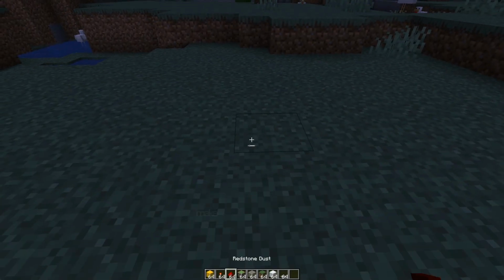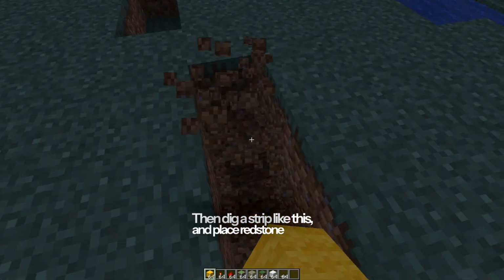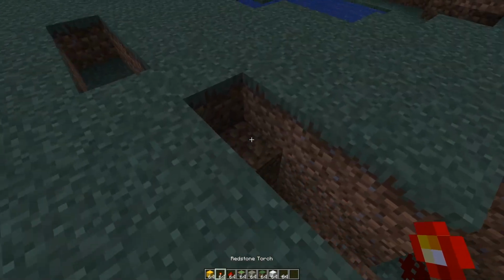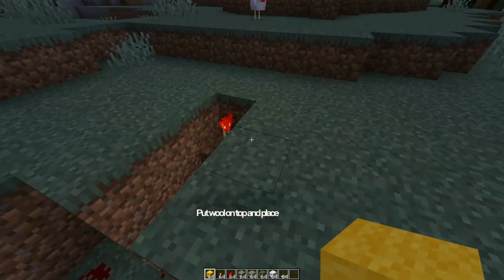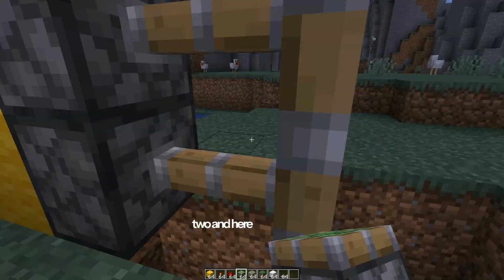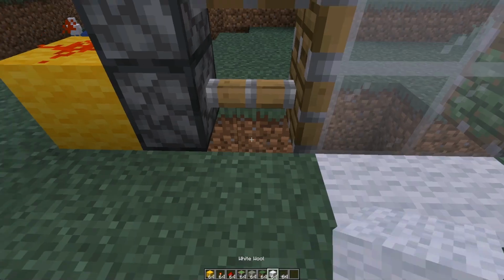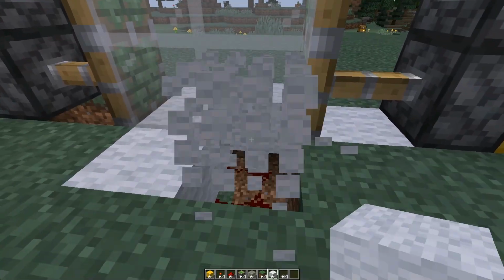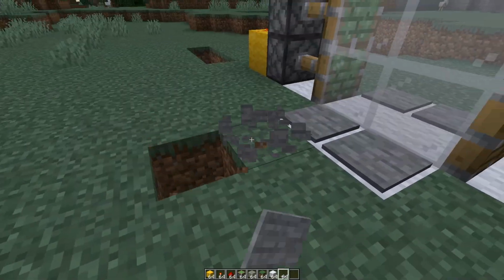How to Make a 2x2 Piston Door in Minecraft Full Guide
In this video you will learn step by step how to make a 2x2 piston door in Minecraft easily and correctly. The full guide explains what blocks are needed, why the mechanism may not work, and how to fix common mistakes. You will see a clear solution for building a compact redstone door, improving your base security, and understanding how the system works with simple instructions for beginners and advanced players.